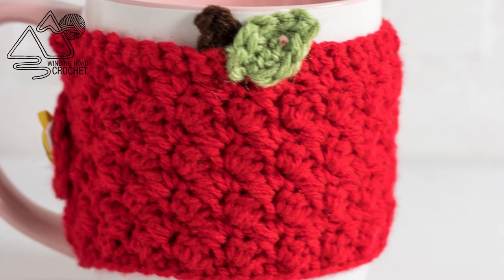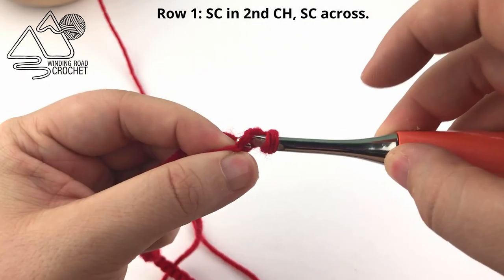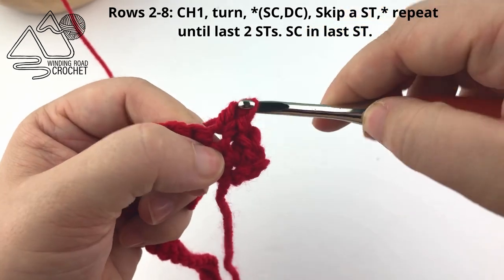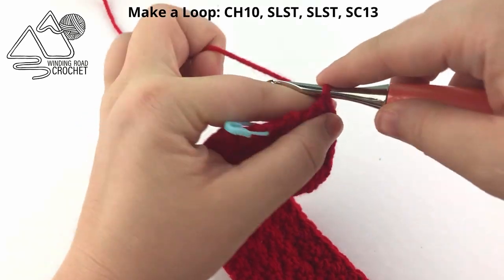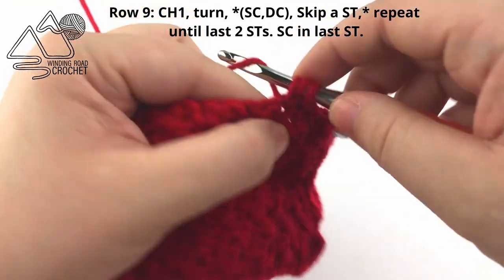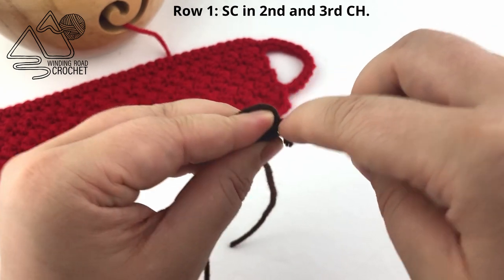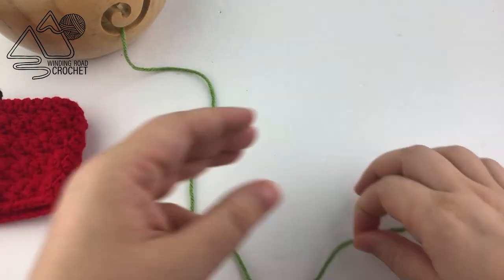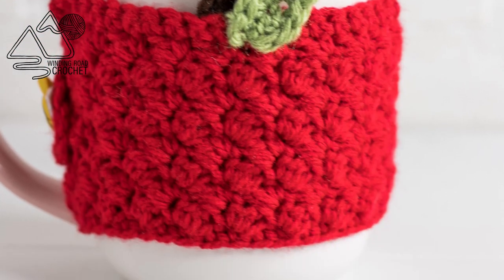CROCHET: Quick and Easy Apple Coffee Mug Cozy Last Minute Teacher's Gift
Make a quick and easy crochet cup cozy in a cute apple theme.